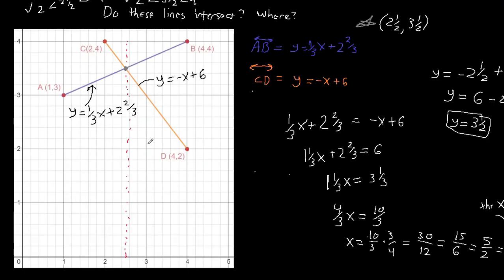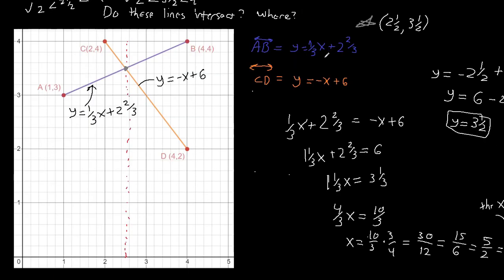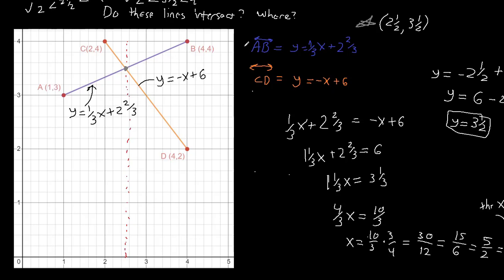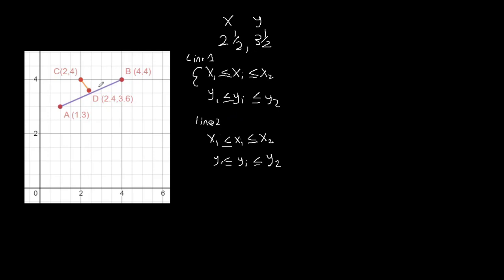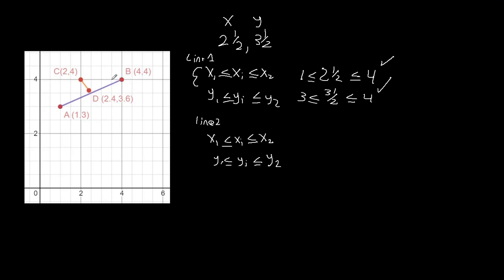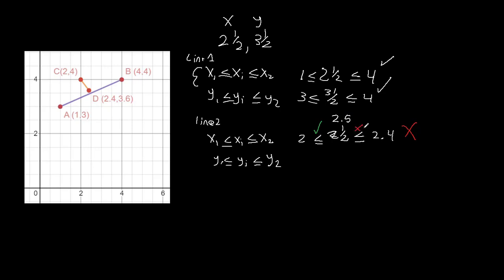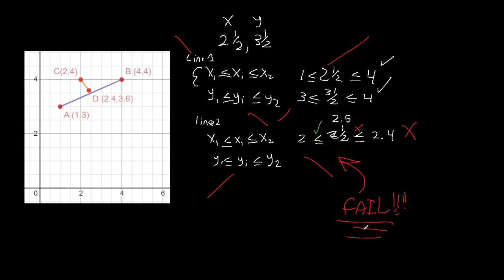Intersecting Lines 2